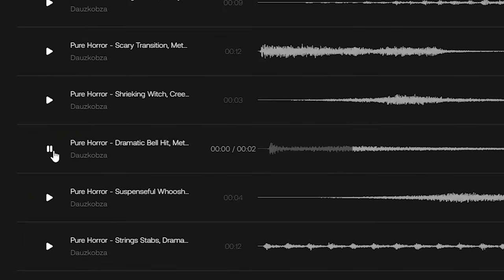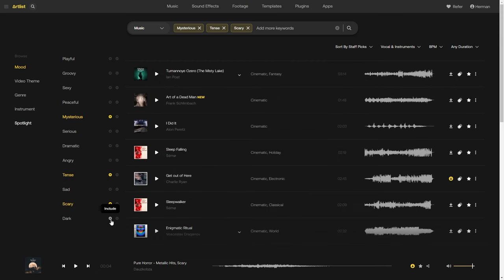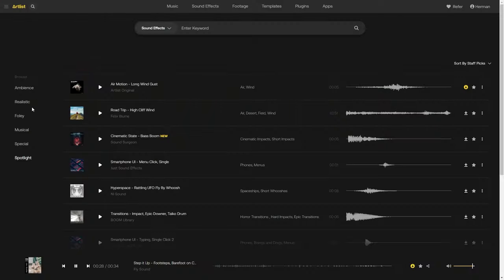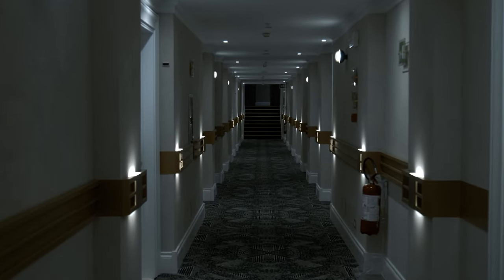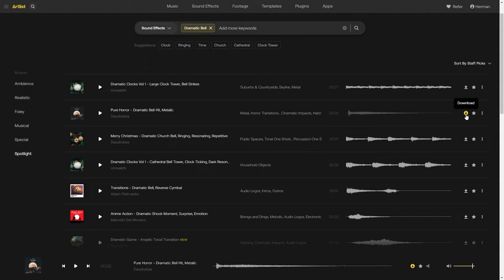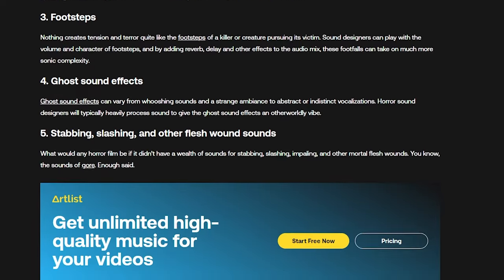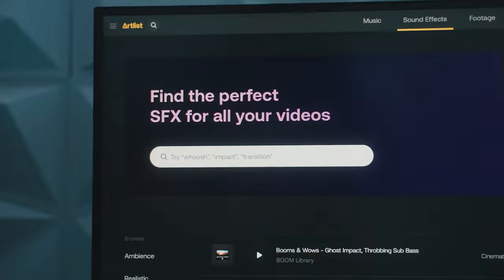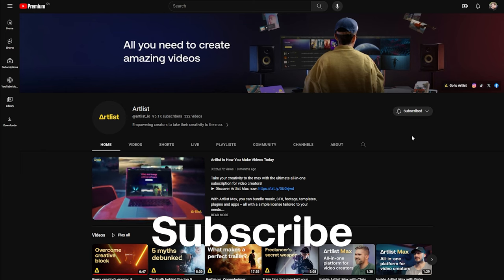Use sound design to make your film scarier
Elevate your horror films with expert sound design: Find out how the right sound design can ramp up the fear factor, pulling your audience to the edge of their seats using these practical techniques and tools.

Creator: @HermanHuang

"Horror Sound Effects and Techniques that Will Make Your Horror Film More Terrifying"